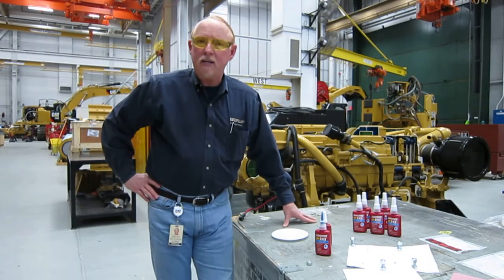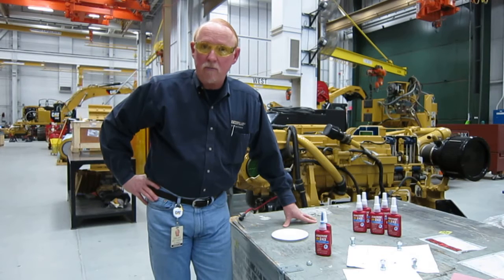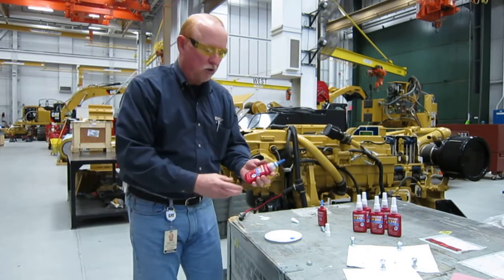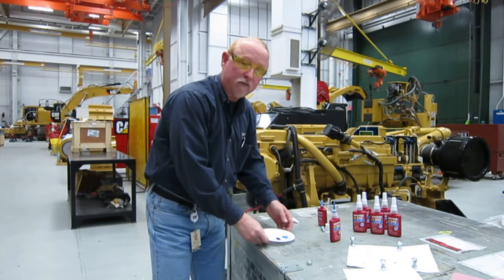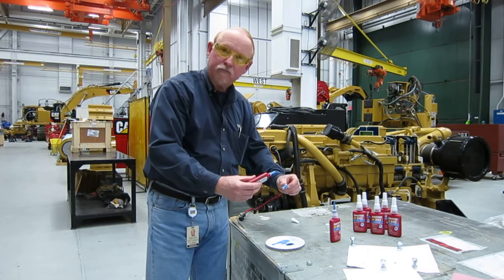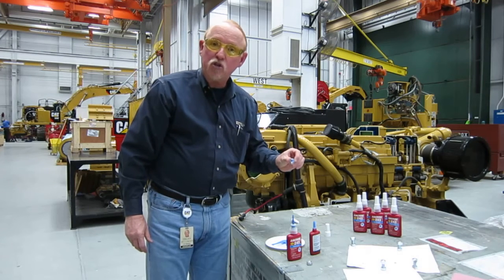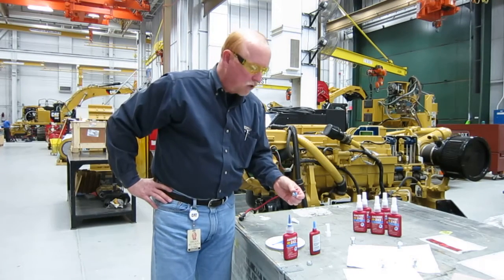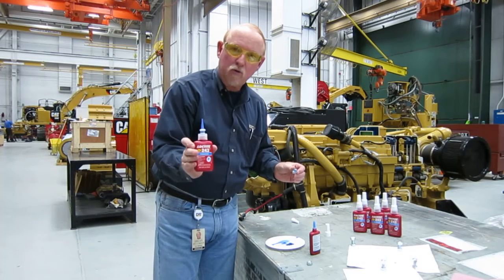Cat Tools and Supplies: Threadlocker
Brian talks about the differences between Loctite 242 and Loctite 243 threadlocker.